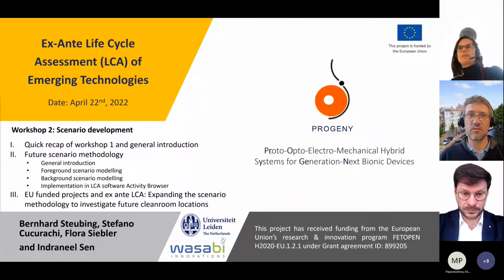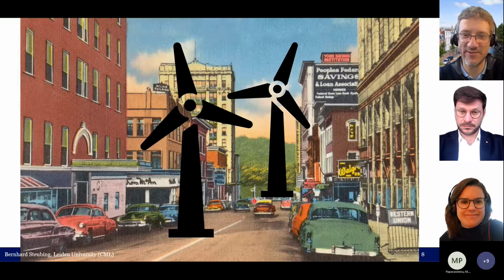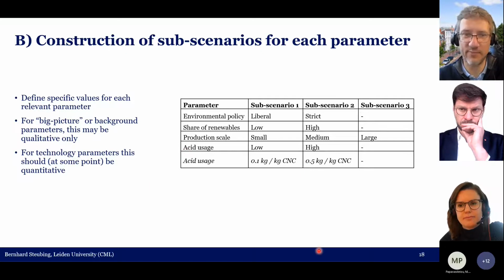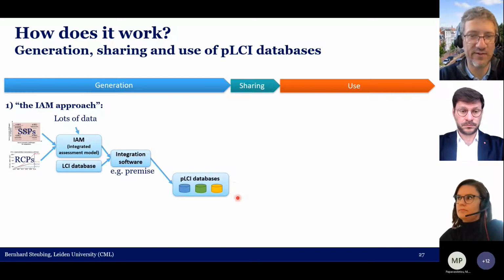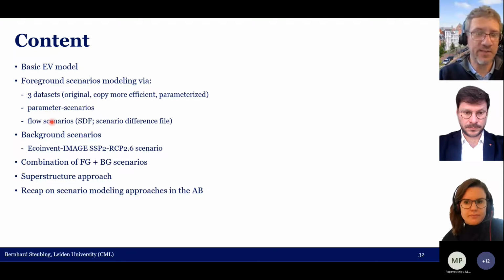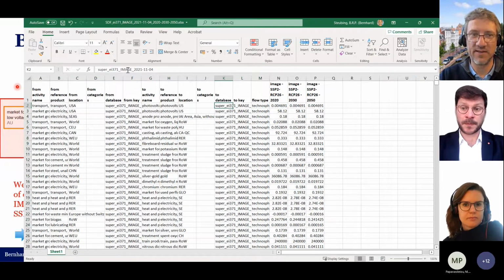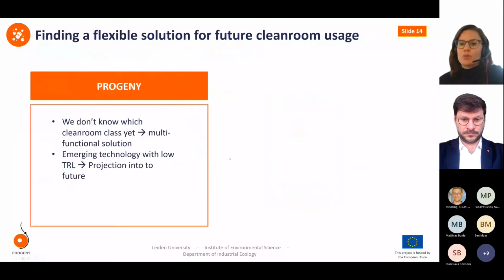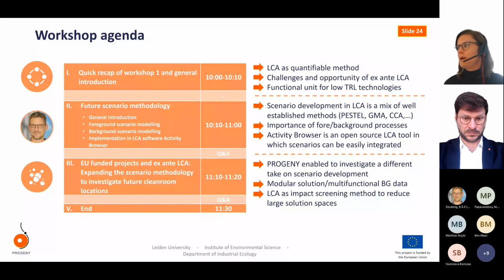Workshop II on Ex Ante Life Cycle Assessment LCA of Emerging Technologies – Scenario development 202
Second LCA workshop within the EU H2020 FET OPEN project PROGENY.